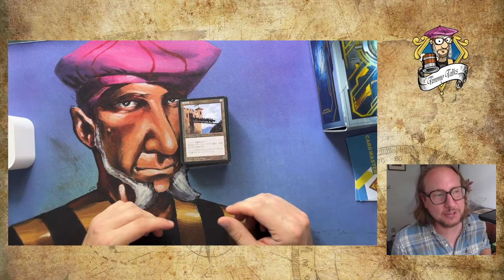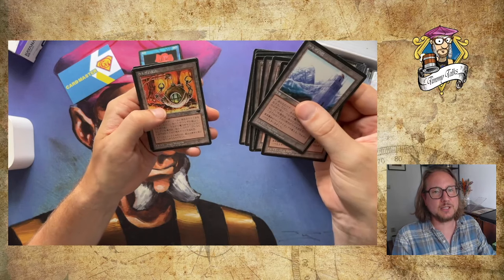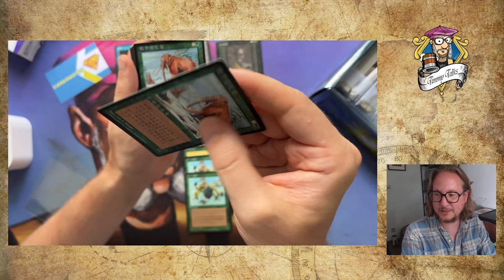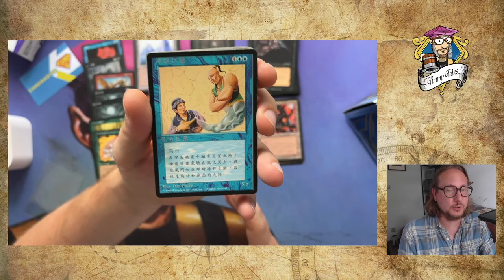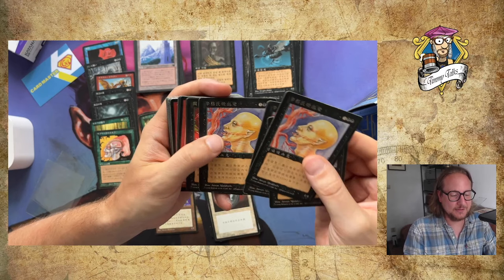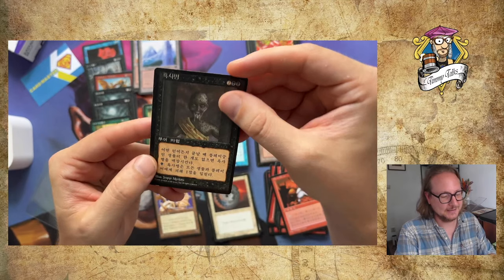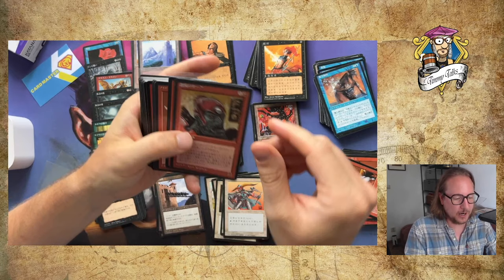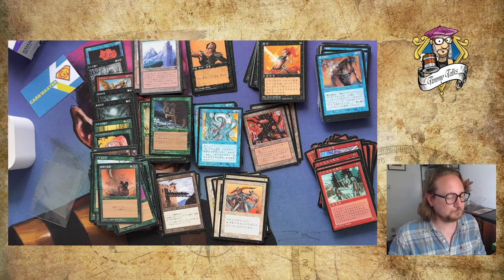Big Buy in Taiwan of MTG 93/94 FBB Japanese and Chinese Cards mtg9394 852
I just came back from a beautiful trip to Taiwan and of course I couldn't leave the country without buying some Magic the Gathering cards. In this mail dat video, I share with you my MTG 93/94 FBB Japanese and Chinese cards

00:00 MTG 93/94
02:13 Tron Lands
09:13 The Force
16:30 The King